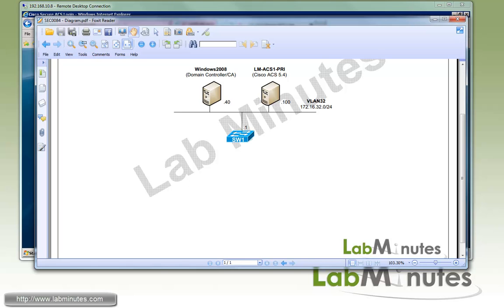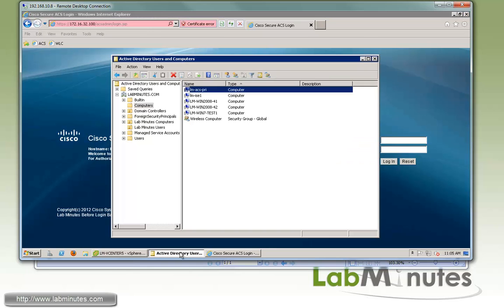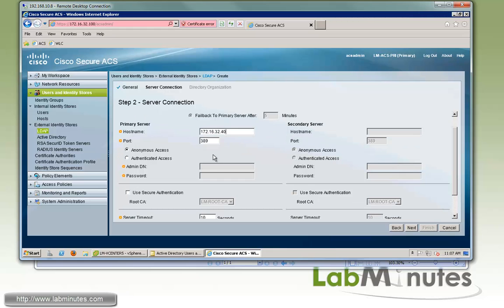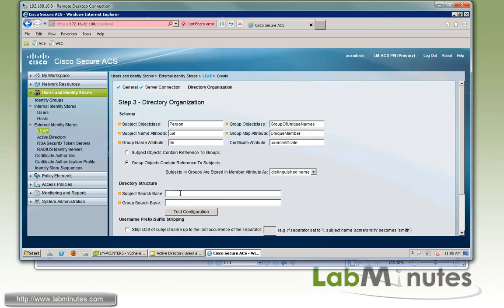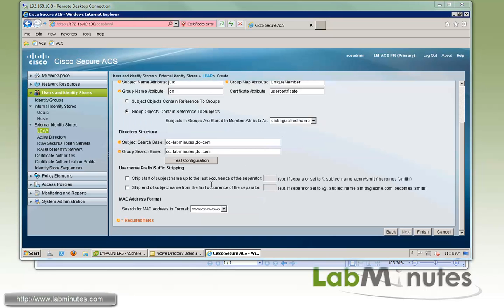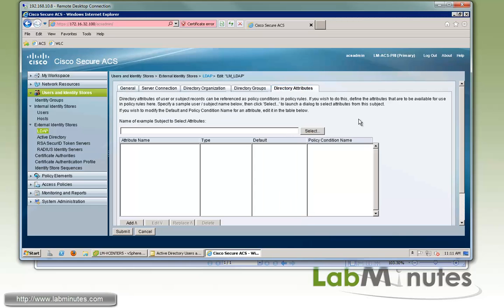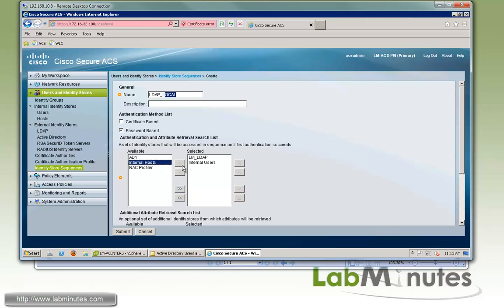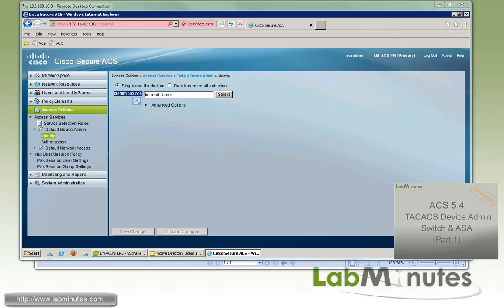LabMinutes# SEC0085 - Cisco ACS 5.4 LDAP Integration and Identity Store Sequences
The video walks you through steps for LDAP integration on Cisco ACS 5.4. We will connect our ACS to Active Directory LDAP service, and perform Subject and Group search. We will also touch on the function of Identity Store Sequences as a way to perform multiple user authentication database lookup.

Topic:
 - LDAP Integration
 - LDAP Subject and Group Search
 - Identity Store Sequences